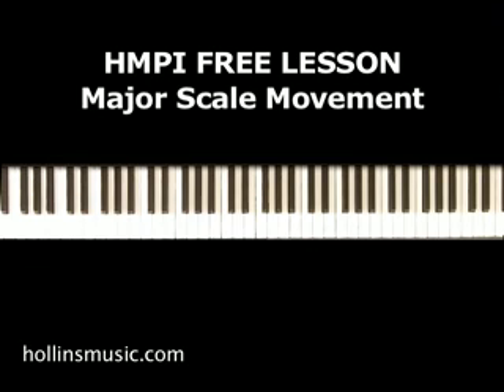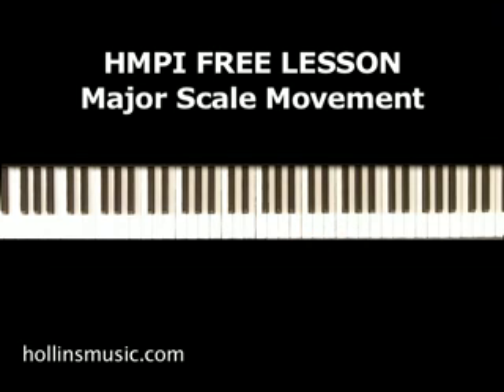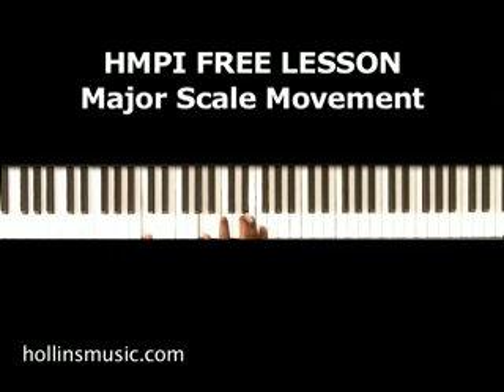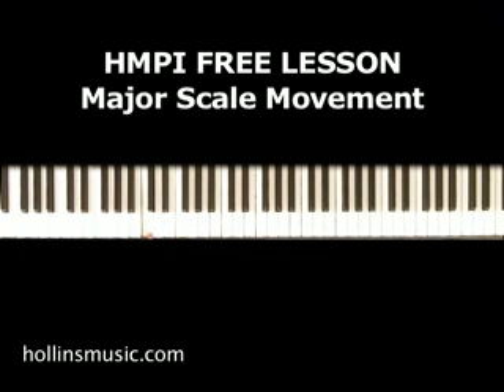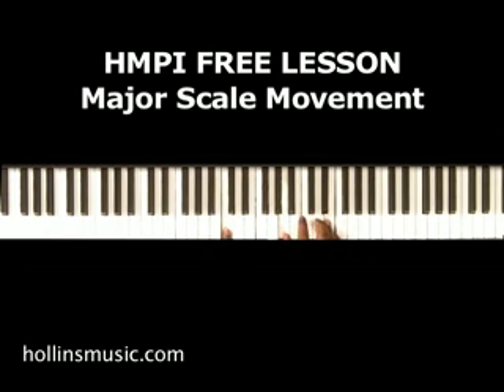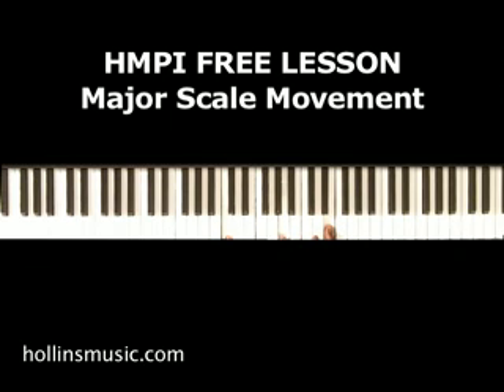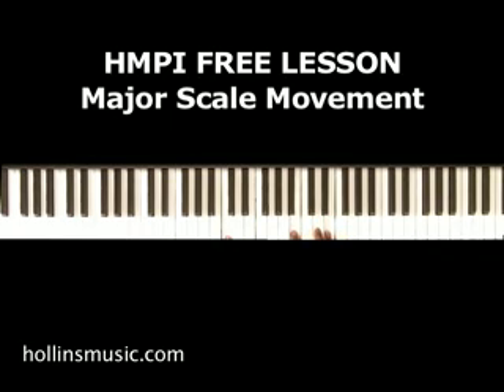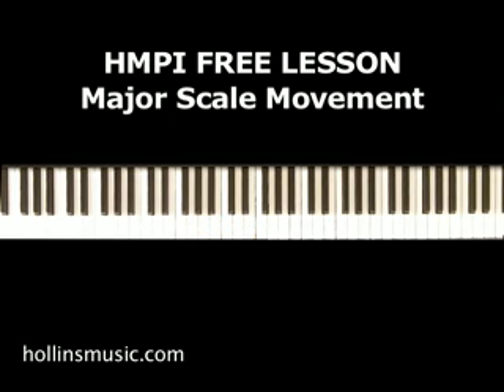Free Lesson On Major Scale Progression